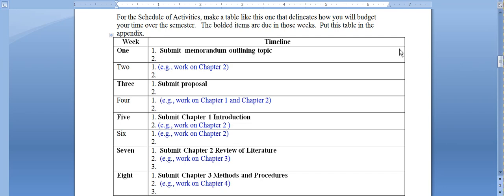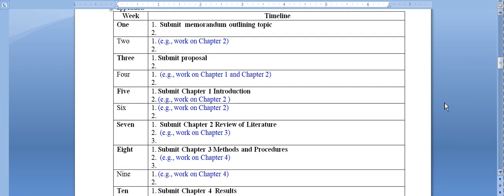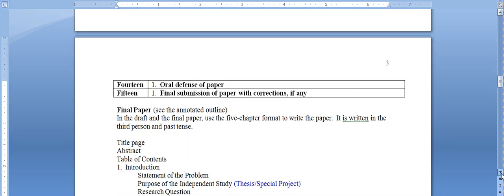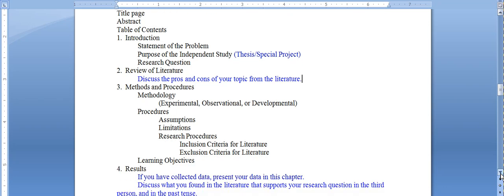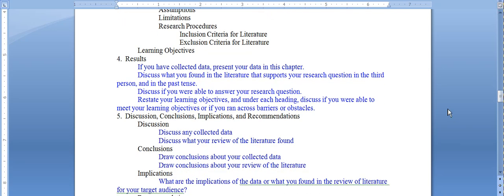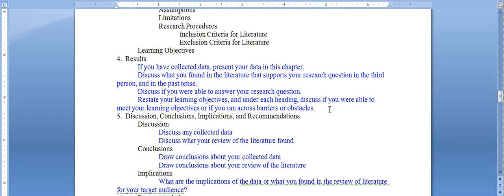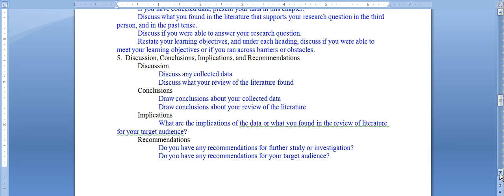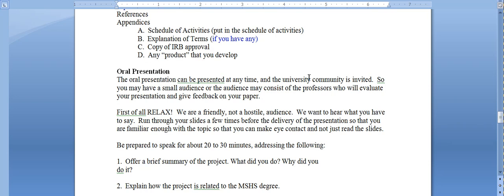wu_sched_act_final_draft_appendix part 3.mp4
WU culminating option this segment provides more depth on the schedule of activities for the appendix and brief intro to final paper for independent study, thesis and special project